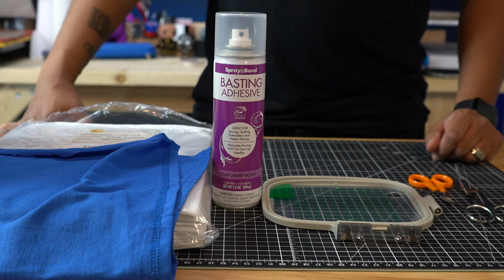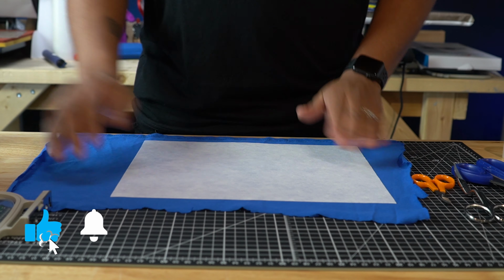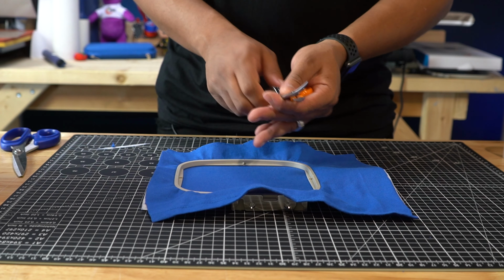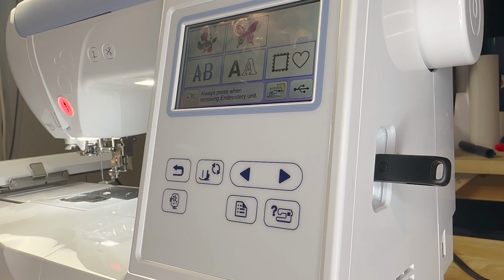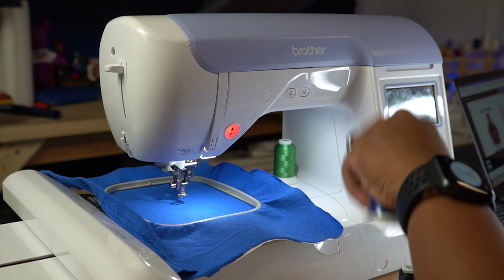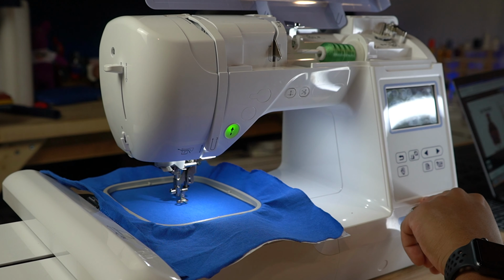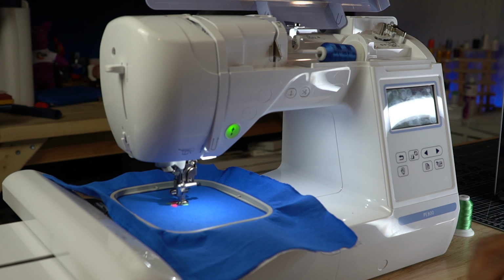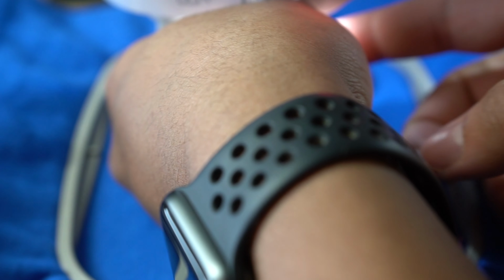Testing Stitch Embroidery on a Brother PE800: Shockingly Satisfying Results!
In this video, we're testing stitch embroidery on the Brother PE800. Shockingly, the results are satisfying!

If you're new to embroidery or just looking to try something new, the Brother PE800 is a great machine to start with. This machine is easy to use and produces great results. In this video, I'll show you how to embroider a simple design on the Brother PE800 and see how satisfying it is to stitch on this machine!

Brother Embroidery Machine, PE800

SpraynBond Quilt Basting Adhesive Spray - 7.2 oz

Simthread 63 Brother Colors

Prewound Bobbin, 144pcs White 60S/2

Self Healing Cutting Mat 18"x 24", Double Sided, 5 Layer

Embroidery Hoops for Brother PE800 SE1900 PE770 780D PE700 PC6500 Brother

Sewing Needles for Brother Sewing, 75/11

6 Inch Stainless Steel Applique Duckbill Scissors Blade with Offset Handle &
6 Inch Machine Embroidery Double Curved Scissors Bundle

New brothread Cut Away Machine Embroidery Stabilizer Backing 10"x12" - 100 Precut Sheets - Medium Weight 2.5 Ounce - Fits 5x7 Hoops

Sulky Of America 12 Color 3mm Puffy Foam Assortment, 6" by 9" Embroidery

Sulky Of America 3mm Puffy Foam, 6" by 9", White
Embroidery

Sulky Of America 3mm Puffy Foam, 6" by 9", Black
Embroidery

For Making Patches
PLANTIONAL Double Sided Iron On Adhesive Sheets: 20 PCS Heavy Weight A4 Size Double-Sided Press-on Patch Heat Melt Fabric Glue Sheet Permanent Fusible Adhesive Sheets

EMBROIDERY DIGITIZING AND VECTOR ART SERVICES

Romeo & Juliet Cutter Machine Group! Private Group Join!

CRICUT CUTTER MACHINE

HEAT PRESS:
WALAPress 16x20 Auto-Open Heat Press w/ Drawer V3 (THE PRESS USED IN THIS VIDEO!)

The WALAPress Auto Open Drawer 16x20 V3 Heat Press is a great beginner's heat press! Perfect for any startup, home business, or hobbyist! It has similar features to the original WALAPress but now with improvements and in a larger 16x20 platen size!

OTHER PRESSES:

New WALAPress 15x15
WALAPress Manual Drawer 15x15 V3.2

WALAPlaten!

CHANGEABLE PLATENS & MORE!!! BELOW

Add more versatility to your WALAPress with WALAPlatens. These specialty platens are guaranteed to add the flexibility you need to accomplish any task you can throw at your heat press.
5 Platen Size/Style Options